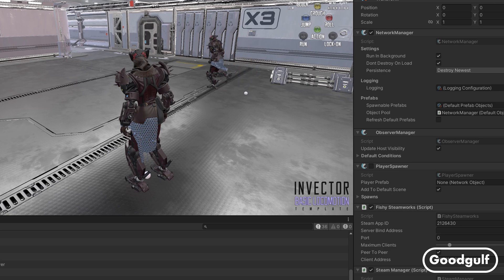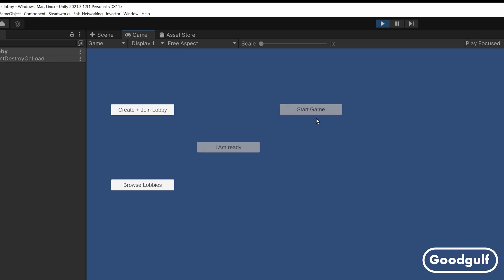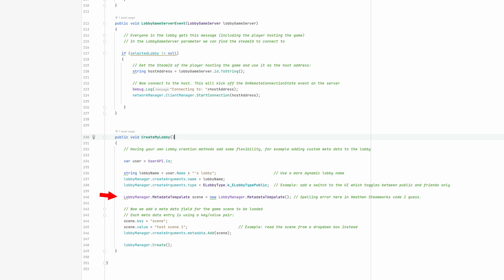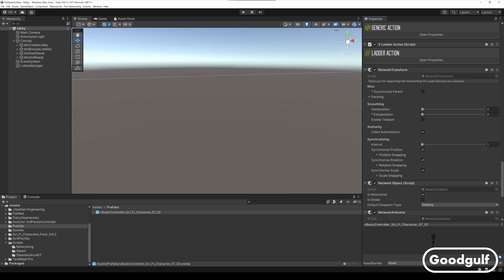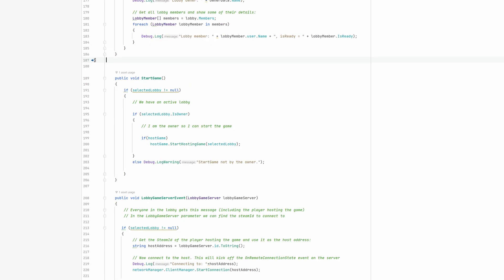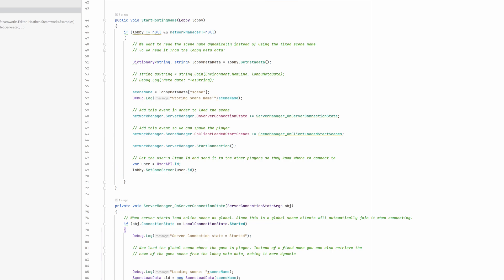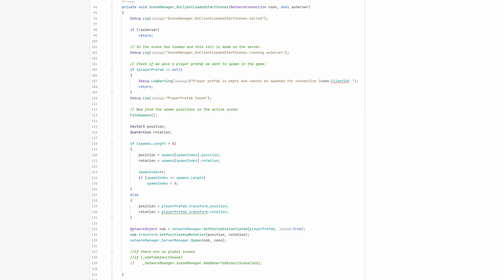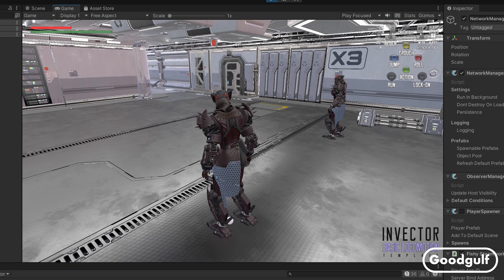Unity Networking Part 14, Fishnet Networking and Starting the Game Scene from the Lobby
In this episode I use the Steam Lobby meta data to select a game scene to be loaded and then add the code to the Start Game button to run the game scene using Fishnet Networking. This is quite a bit different from Mirror however this also shows how powerful Fishnet working is.